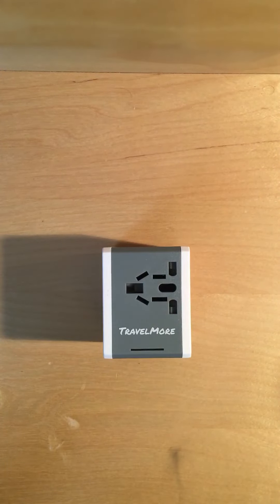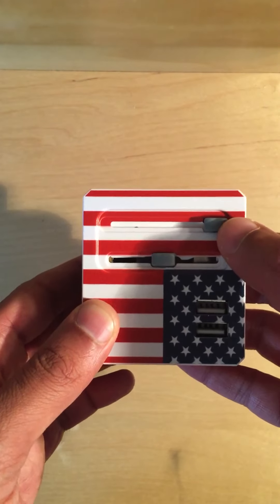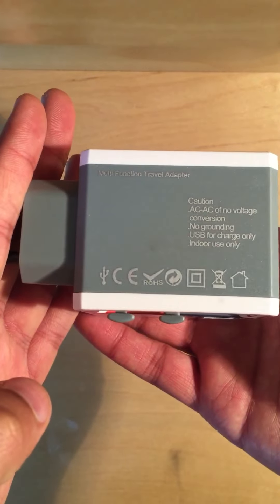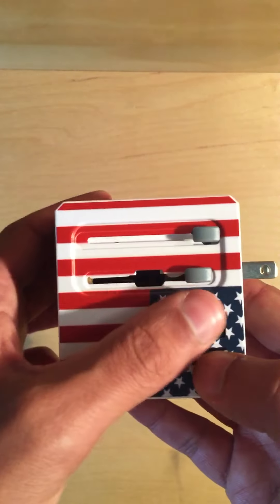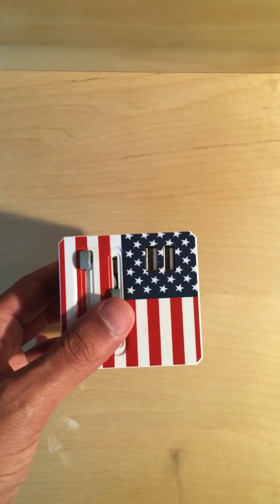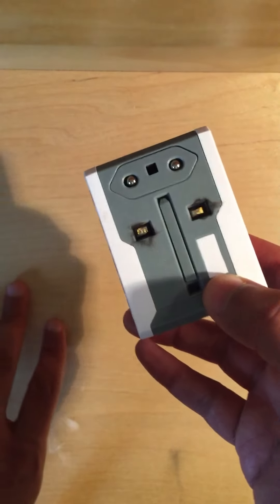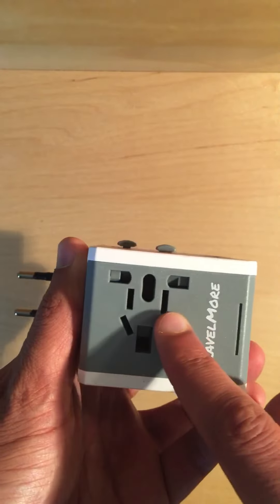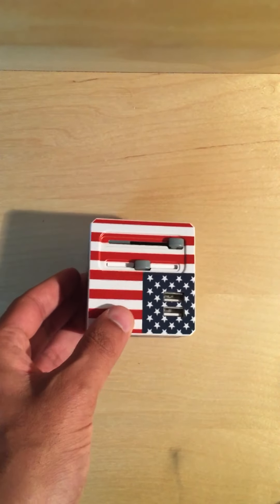Universal Travel Adapter - How To Use